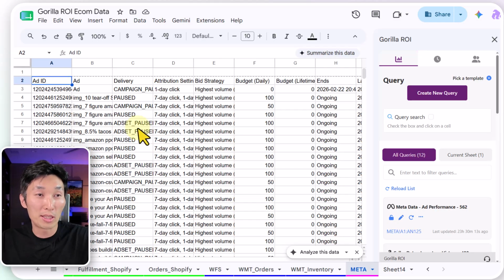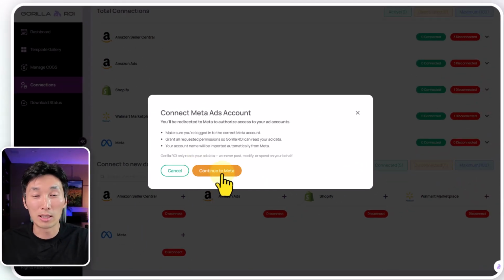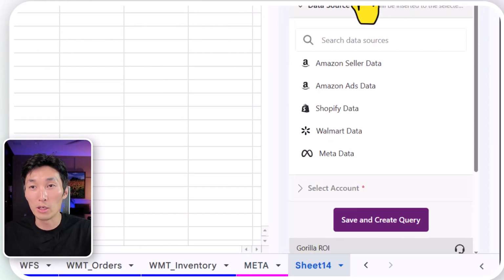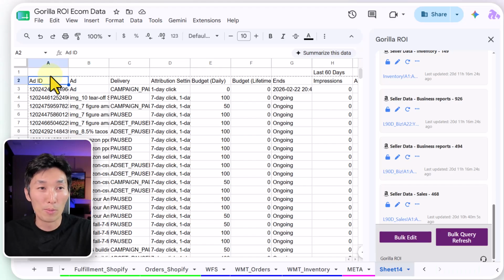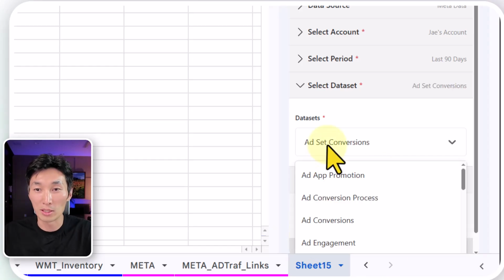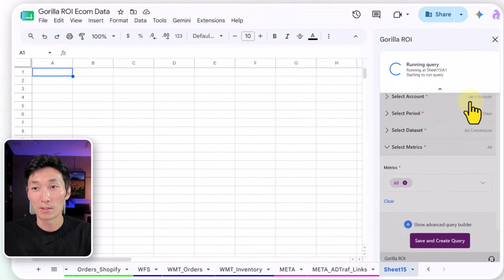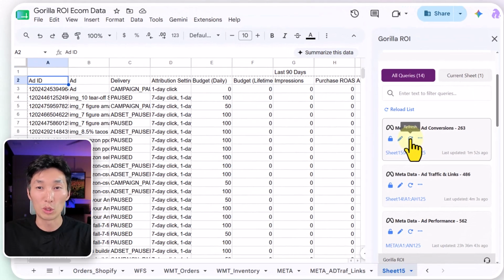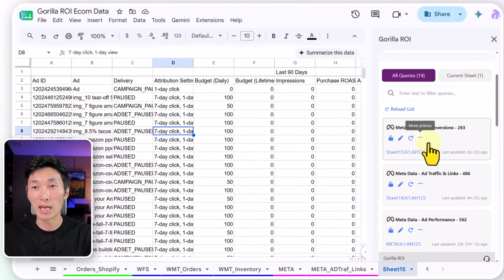How to Pull Meta Ads Data into Google Sheets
Pull Meta ads data into Google Sheets and see it next to your Amazon, Walmart, and Shopify numbers. No code required.

Gorilla ROI now supports Meta ads. This video shows you how to connect your Meta account, build queries for ad traffic, links, and conversions, and get everything loading automatically into your spreadsheet.

What you'll learn:
- How to connect Meta as a data source in Gorilla ROI
- How to create queries for ad traffic, links, and conversions
- How to set your date range, starting cell, and auto-refresh
- How to lock queries so teammates can't accidentally change them
- How to duplicate queries for additional reporting

This works for Amazon, Walmart, and Shopify sellers who run Meta or Instagram ads and want one place to see sales and ad performance together.

00:00 What This Integration Does
00:34 Connect Meta to Gorilla ROI
01:02 Authorize Your Meta Account
01:42 Create Your First Query
02:14 Rename and Add Queries
03:31 Edit, Lock, and Duplicate
04:07 Full Overview Recap